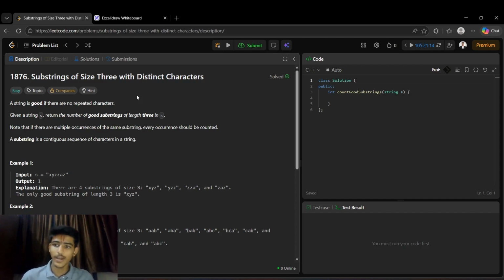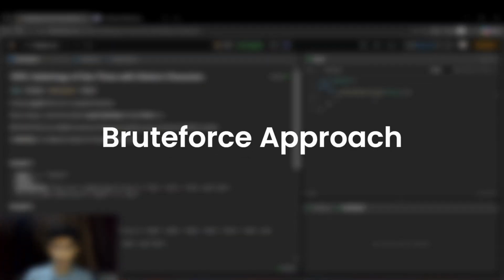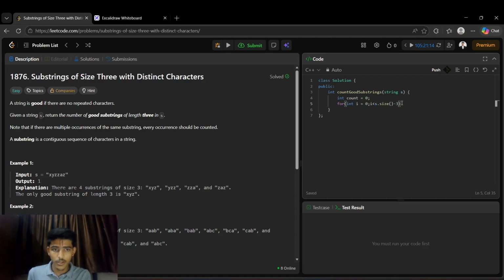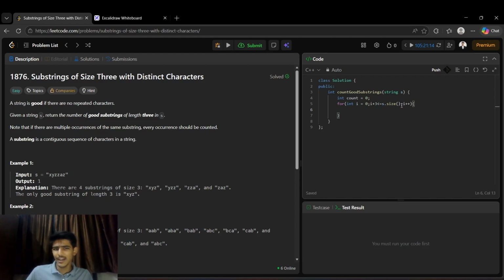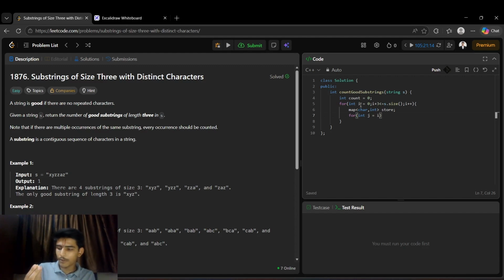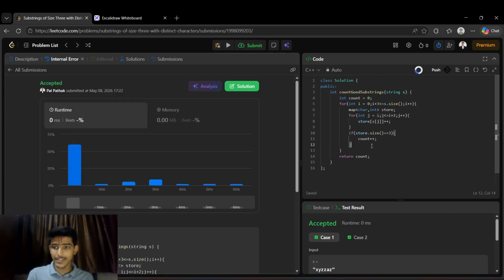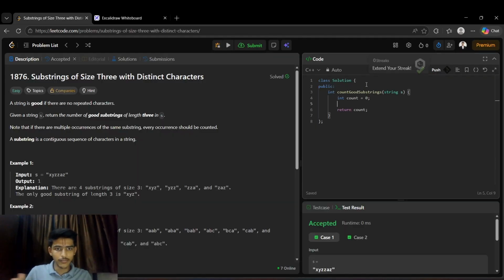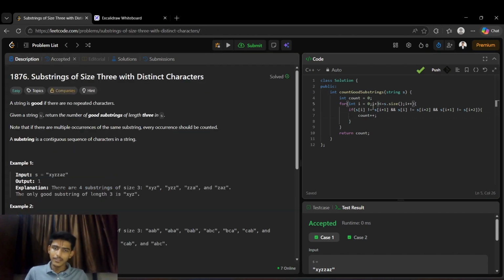Just 1 Repeated Character Ruins the Entire Substring | LeetCode 1876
In this video, we solve the "Substrings of Size Three with Distinct Characters" problem and understand the tiny observation that makes the entire solution extremely simple.

At first glance, it feels like we may need:
• substring generation
• hash sets
• frequency maps
• extra storage

But the moment we notice that the substring size is FIXED to exactly 3,
the whole problem changes.

Now instead of building complicated structures,
we only need to check one thing:

Are all 3 characters different?

That’s it.

We’ll cover:
• Problem understanding
• Brute force intuition
• Why fixed-size windows simplify the problem
• Direct character comparison trick
• Optimized one-pass solution

Key Insight:

Since every substring always contains exactly 3 characters,
we can directly compare them without using any extra data structures.

If even one character repeats,
that substring becomes invalid instantly.

Problem Summary:

Given a string s, return the number of substrings of size 3 that contain all distinct characters.

Time Complexity:
O(n)

Space Complexity:
O(1)

Topics Covered:

Strings
Sliding Window
Traversal
Simulation
DSA
Problem Solving
LeetCode

Timestamps:

00:00 Introduction
00:53 Problem Explanation
02:14 Bruteforce Approach
11:32 Optimised Approach
15:29 Outro